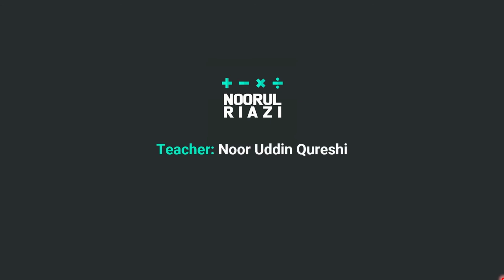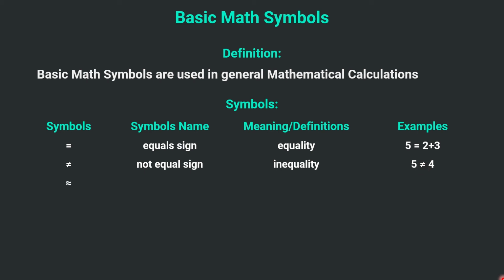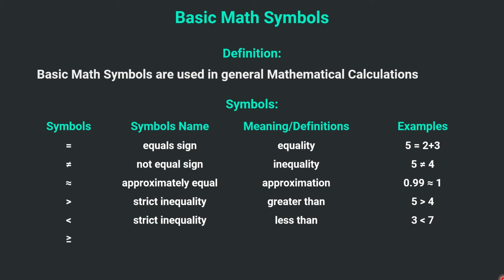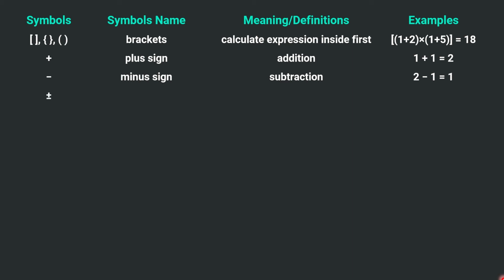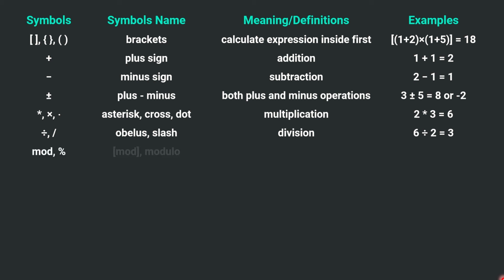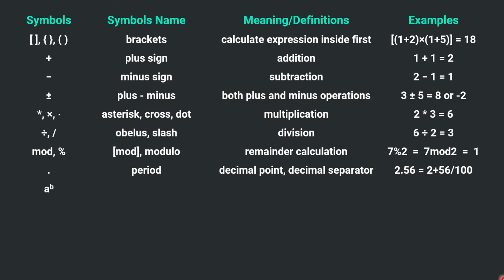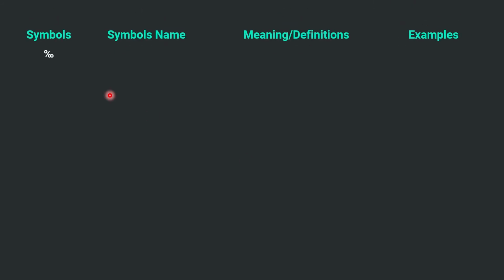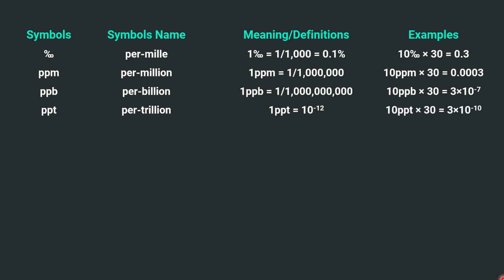Basic Math Symbols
Do you want to learn how to read and understand Mathematical Symbols? Learn about Mathematical Symbols, Denotations and Representations in order to understand any numerical problem better.